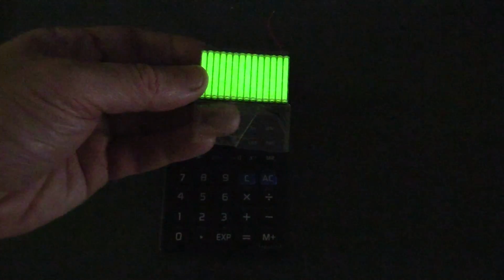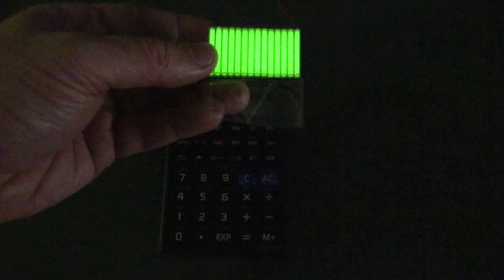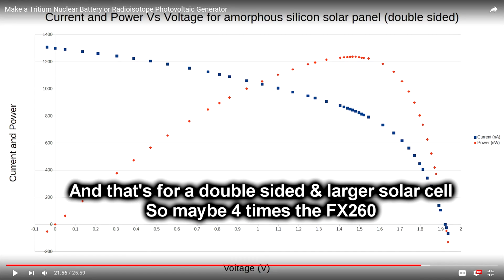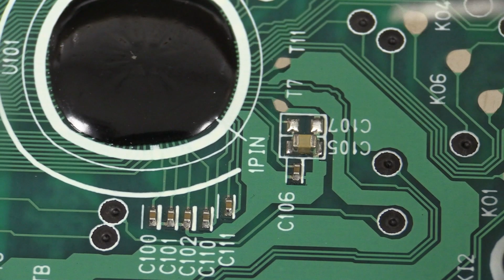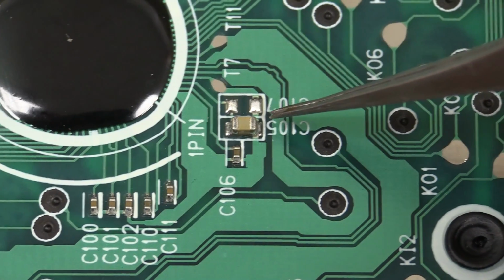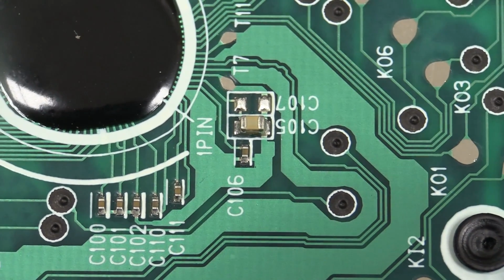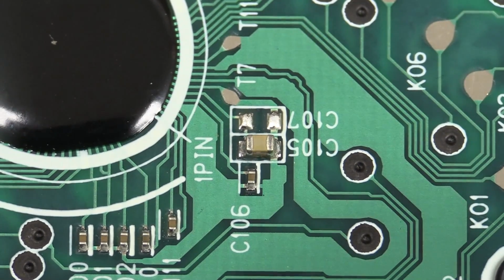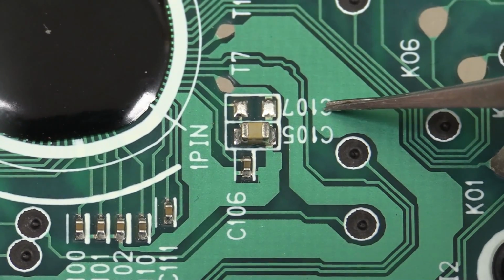EEVblog #1094 - Casio FX260 Solar II Calculator Tritium Nuclear Battery Experiments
Some experiments on the Casio FX260 Solar II scientific calculator.
Improving the solar capacity, trying out a Tritium nuclear battery!, current measurement, and probing of the PCB and LCD signals.
BONUS FX991EX Teardown and soldering iron burn!